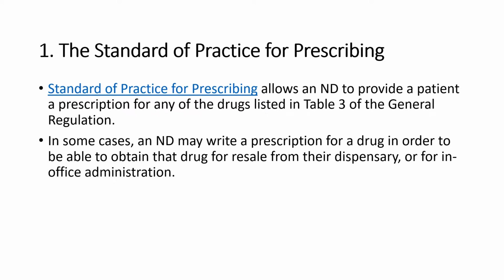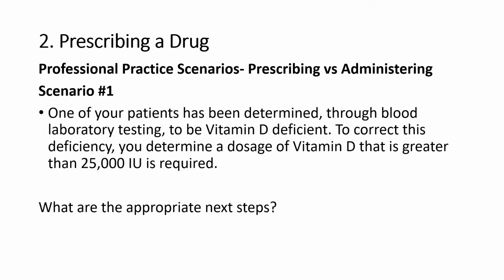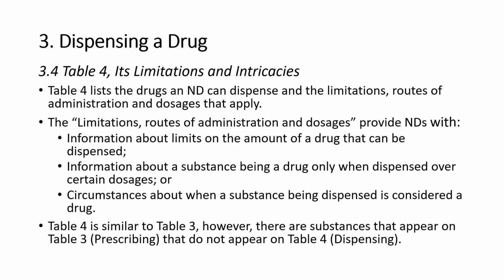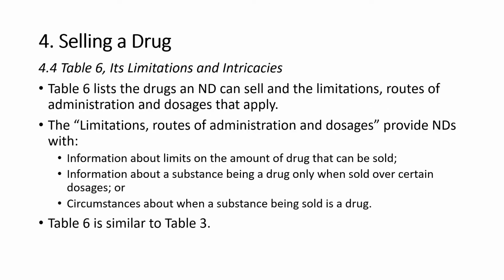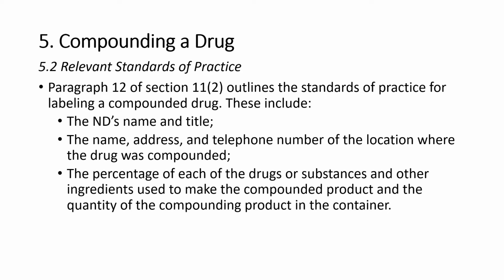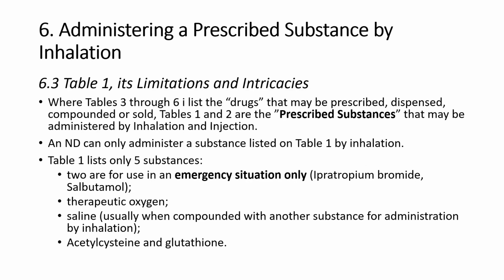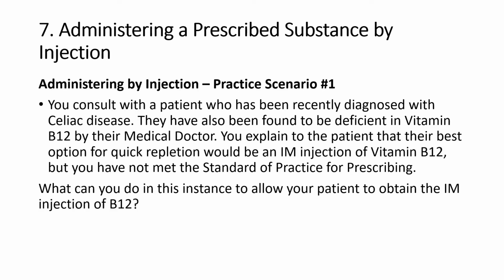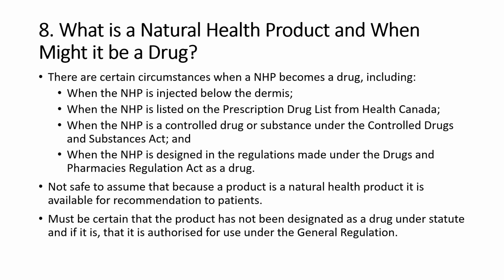Ontario Regulation Module